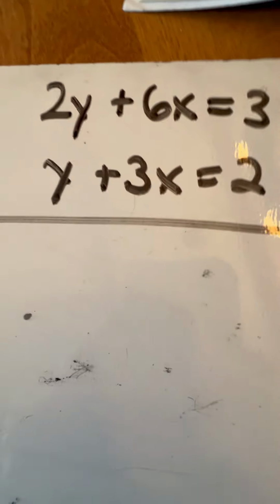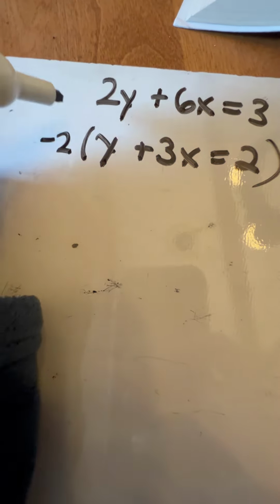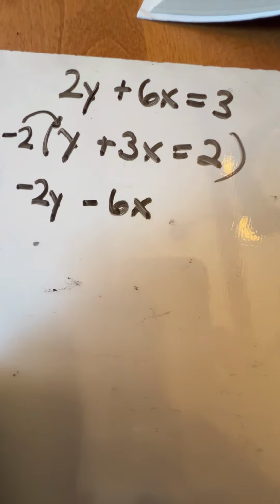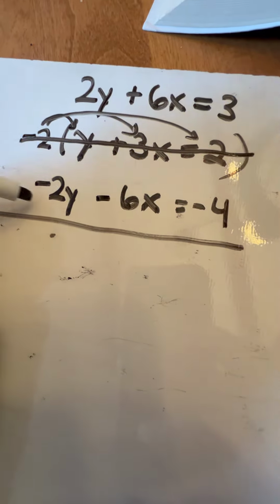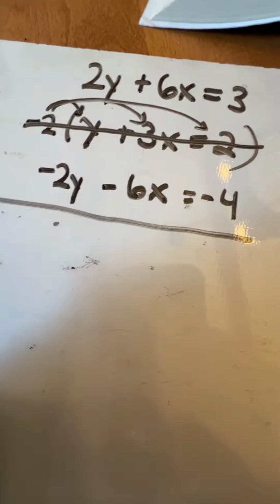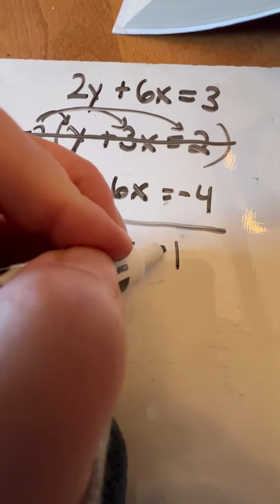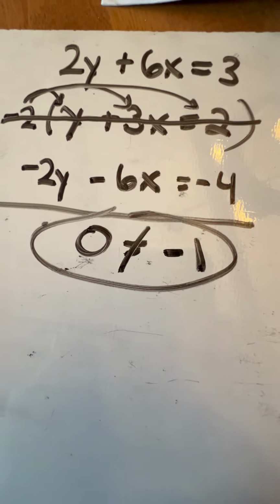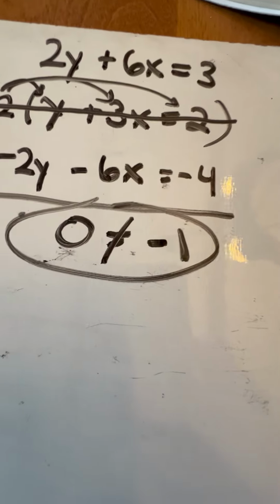SAT system of equations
SAT systems of equations